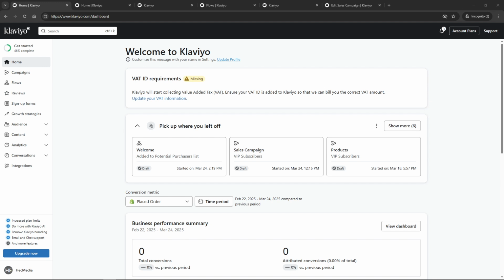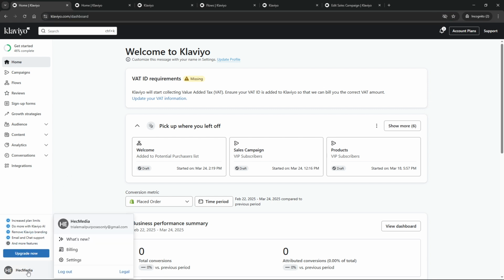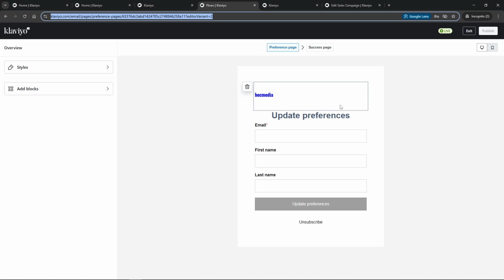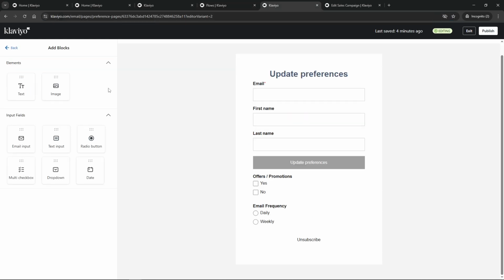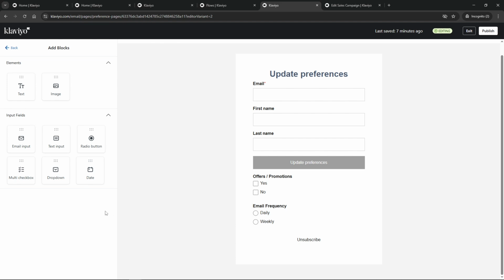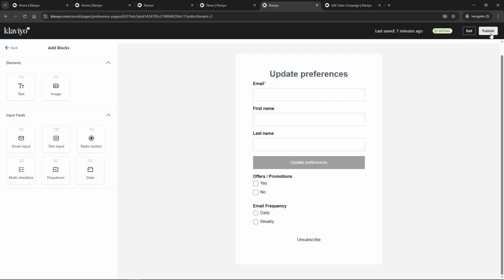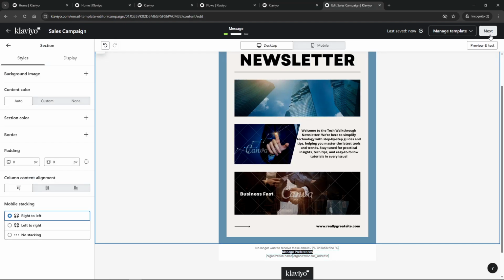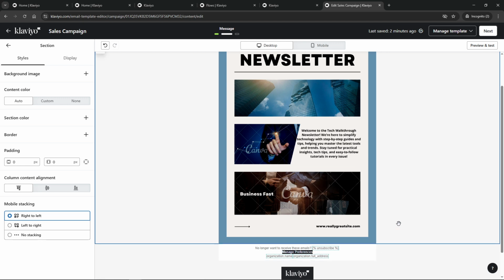How to Set Up and Update Preferences in Klaviyo to Reduce Unsubscribes [2025 Full Guide]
In today's video we will show you klaviyo tutorial,klaviyo,how to save money klaviyo,how to reduce unsubscribers,how to setup klaviyo,how to increase sales,create custom unsubscribe page in klaviyo,how to utilize klaviyo preference pages in 2022,how to turn unsubscribers into paying customers,how to create a preference page,how to build an email preference page in klaviyo,how to create email preference page,how to unsubscribe contacts in klaviyo,how to increase revenue,klaviyo email marketing